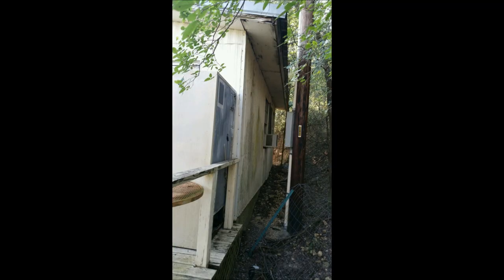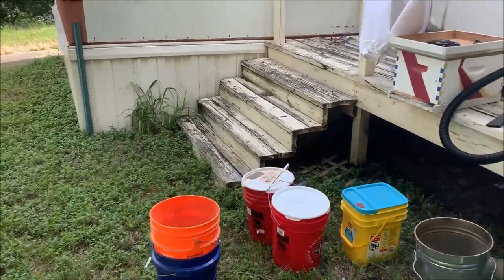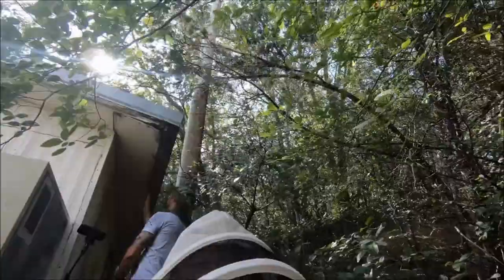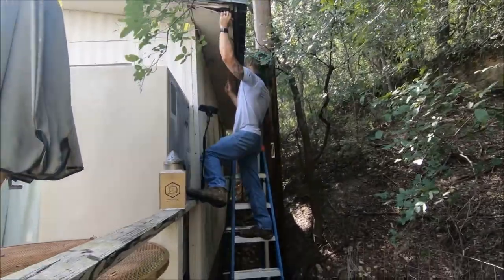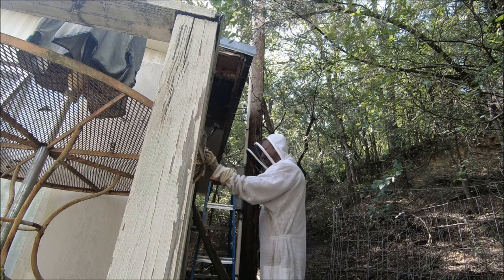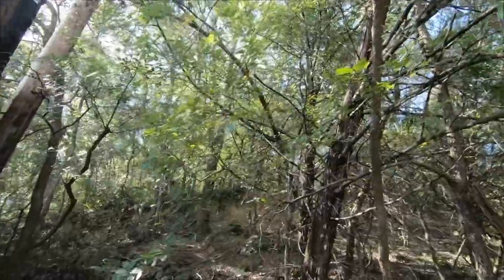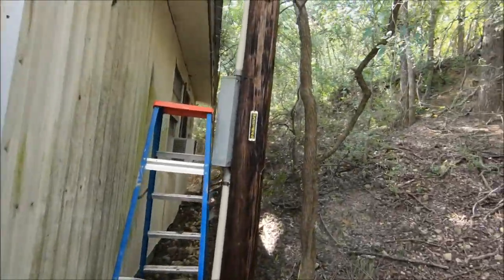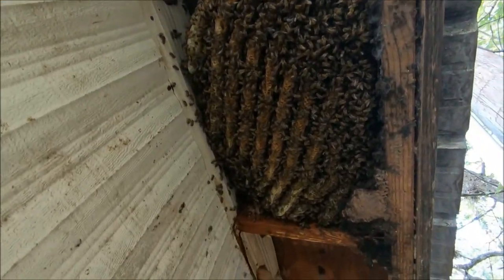Bee hive removal from a soffit, June 25th 2021 - Spicewood Texas.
Honeybee removal from the soffit of a house in Spicewood Texas. The crew and I got on the road and took care of it. First time using the Everything Bee vac, it was amazing. The removal went well. Bees were super docile. Ended up taking a ton of stings at the end which I should have seen coming but whatever.